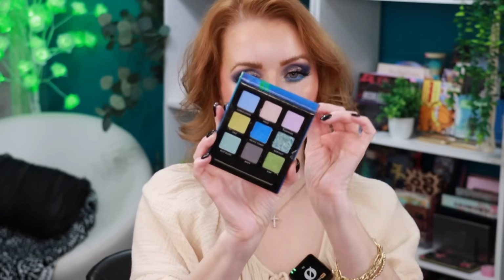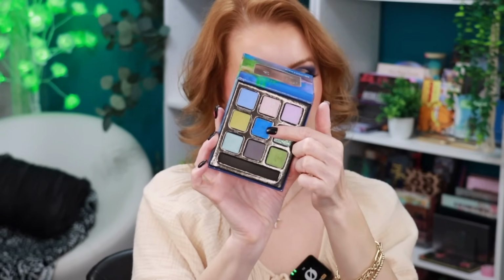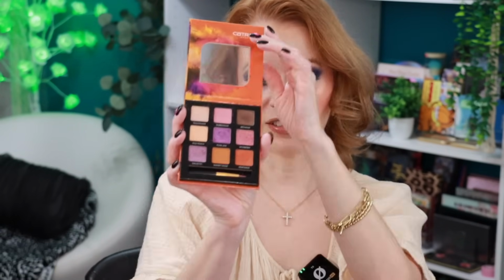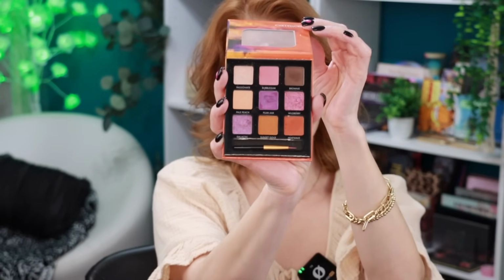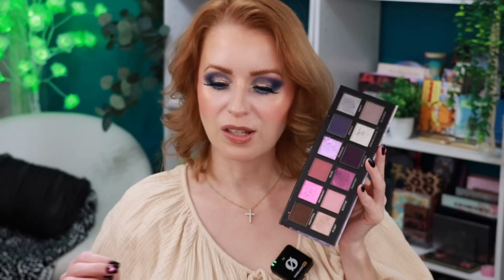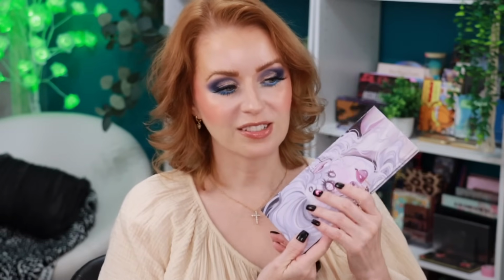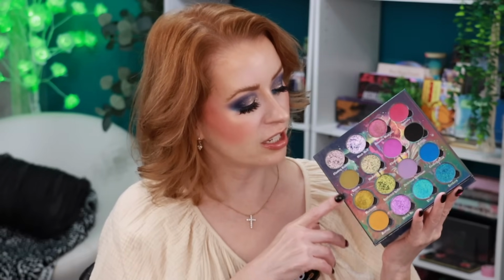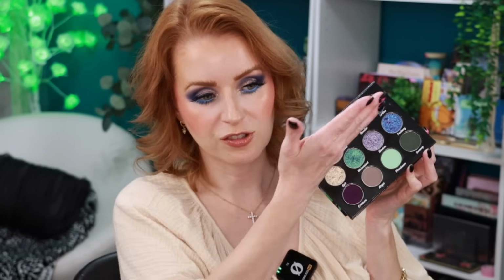RANKING ALL THE EYESHADOW PALETTES I TRIED IN JANUARY 2024 | Steff's Beauty Stash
😘 Today I'll be ranking all the eyeshadow palettes I tried in January! I'm also doing a quick tutorial on this eye look towards the end of the video.

to SAVE $$$ 🛍⬇️❤️!

The following products were used/mentioned in this video:
Nomad Star Gazing Palette

Bella Beaute Bar Ultra Violet and Dead Roses Palettes